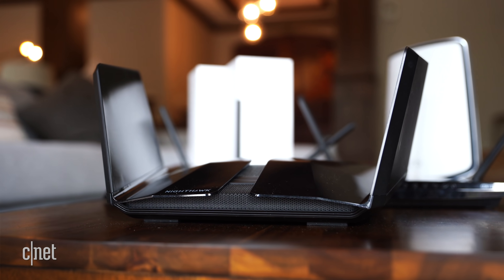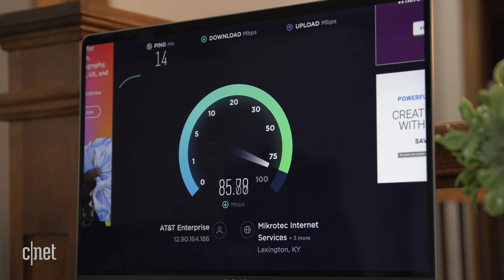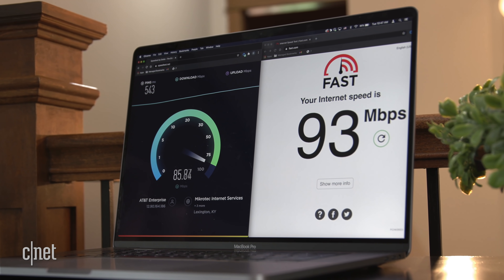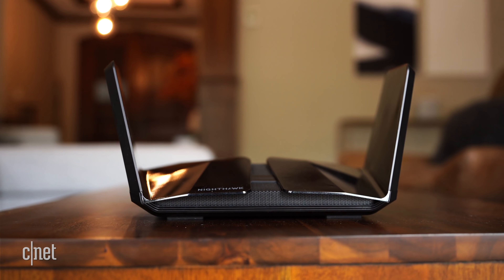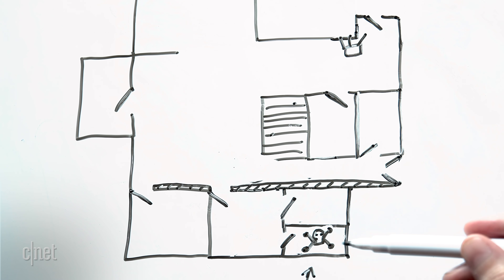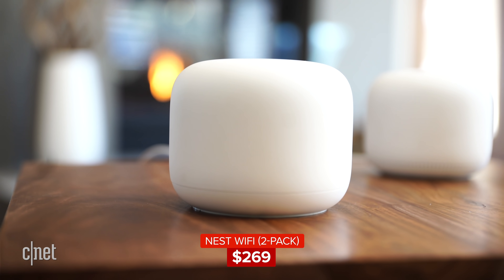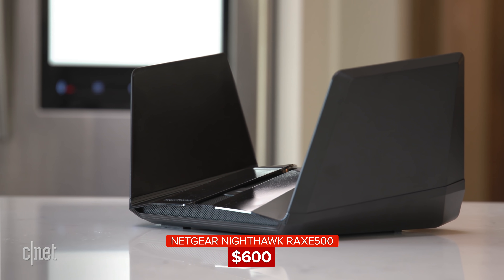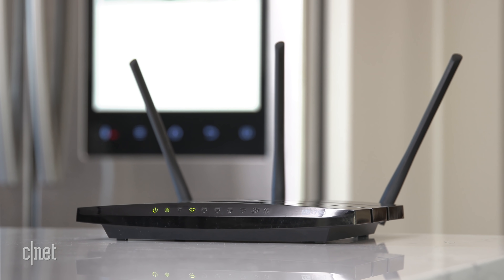How to tell when it's time to replace your router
If you're having Wi-Fi issues at home, your router might be to blame -- here's how to find out, and what to do about it.

0:00 Intro
0:39 The Basics
1:05 Check Your Router
2:03 Dead Zones
2:34 Range Extenders
3:37 Mesh Routers
4:11 Wifi 6 & Beyond